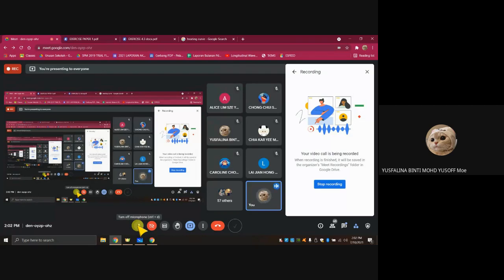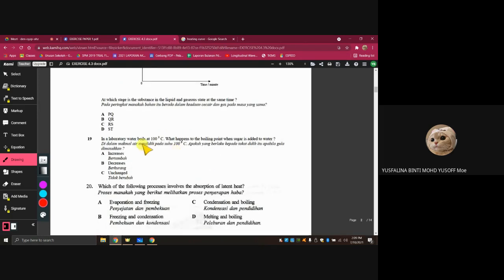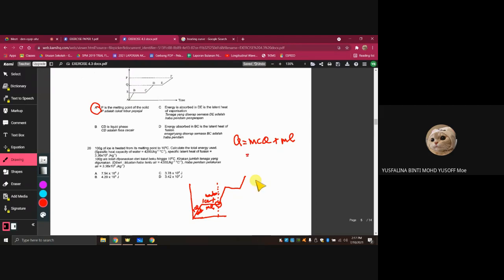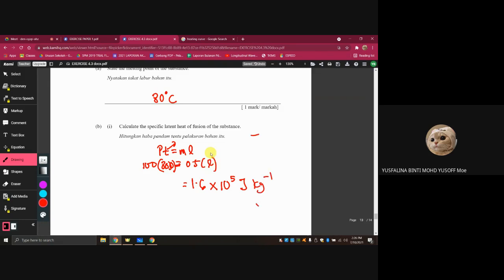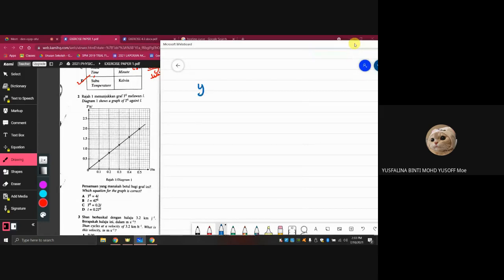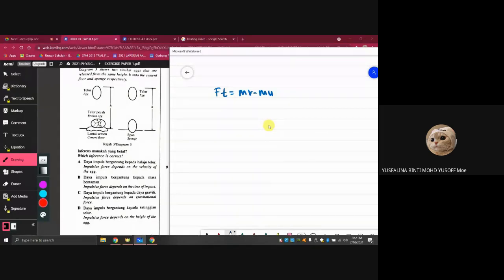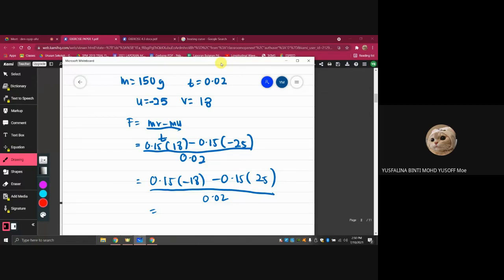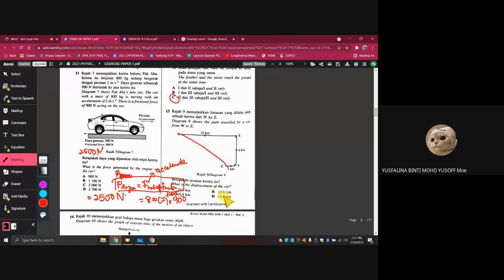physics extra class 10 july 4s 4m 4k